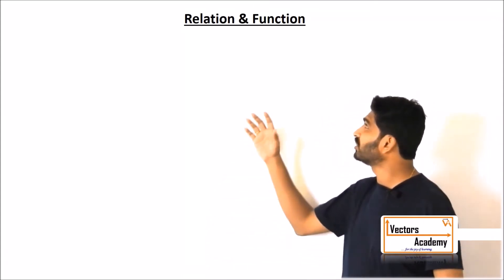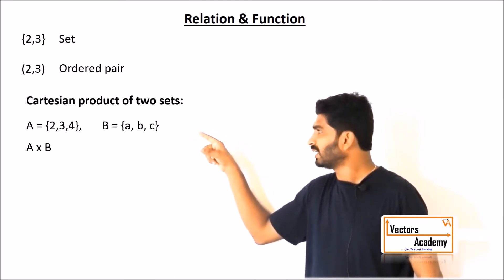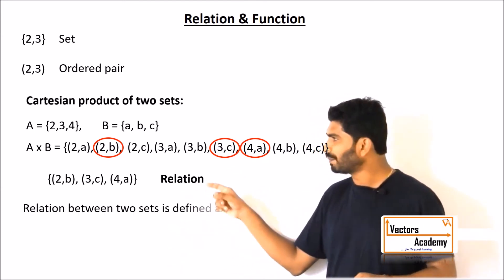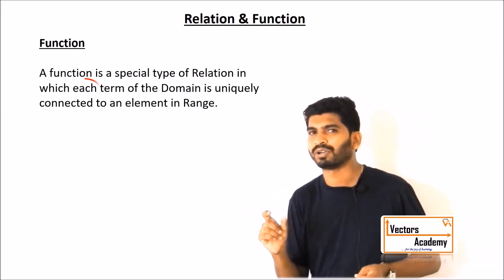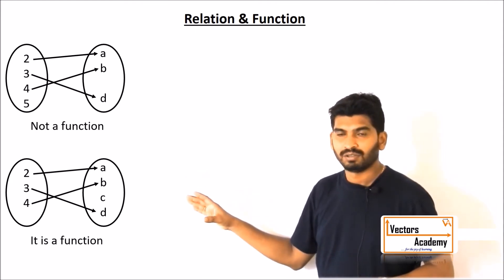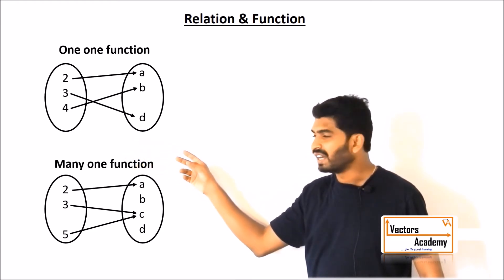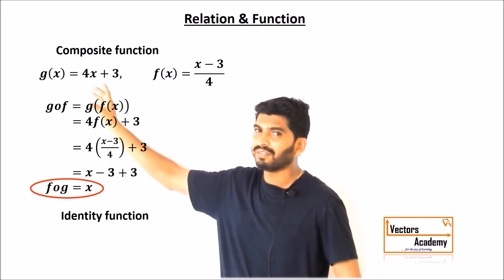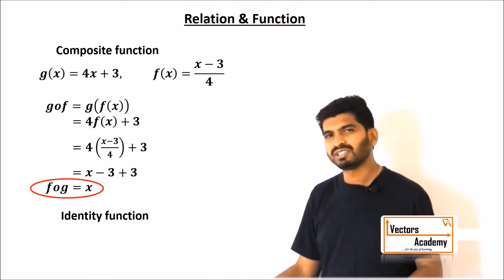Relations and functions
Relation & Function, Types of functions: One-one, Man-one, Onto, Into, Composite function, Indentity function